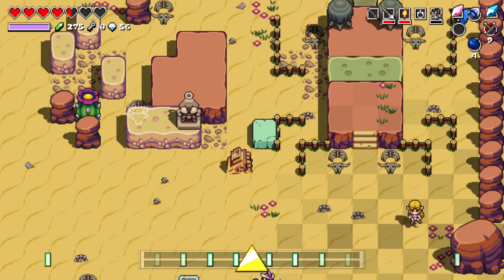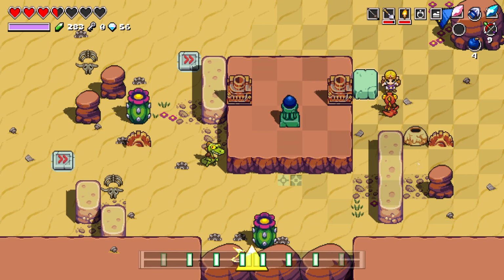Zelda: Cadence of Hyrule Nintendo Switch Review - Is It Worth It?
Cadence of Hyrule: Crypt of the NecroDancer Featuring The Legend of Zelda is too chuffing long a title, but the game is what's important, so is it any good?